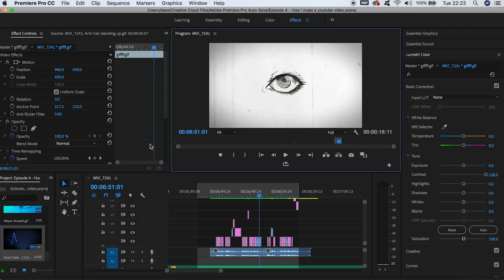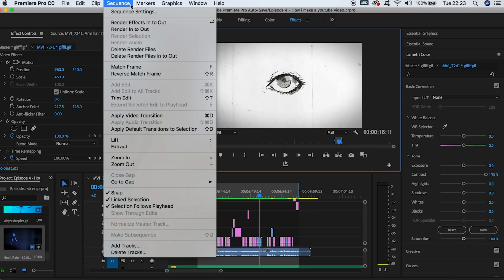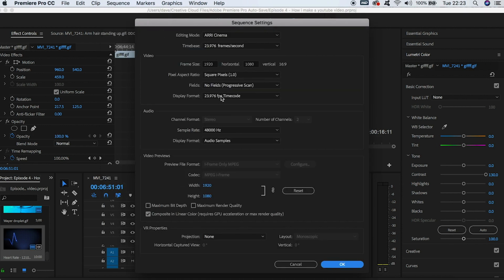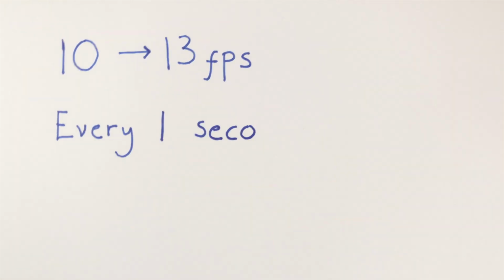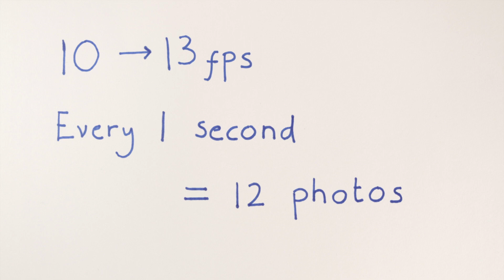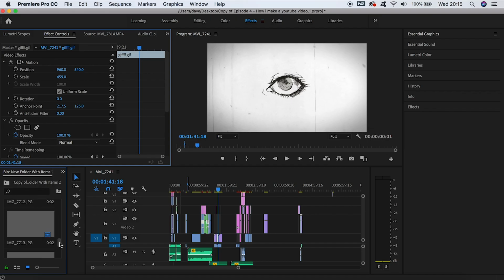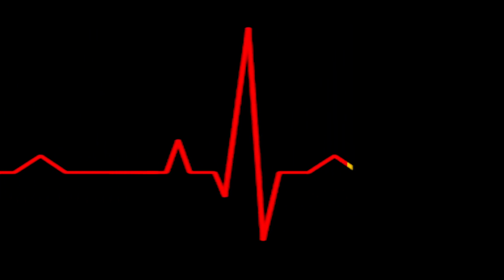HOW I EDIT A VIDEO - LIKE DAN MACE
I hope you like this video and that is gives you a little bit of an insight into how I make my YouTube videos!

Would love to connect with anyone who loves creating like me and as always I would love any feedback you have!

My Gear:
Camera: Canon 200D
Mic: MOVO RX10
Gimbal: Zhiyun Crane plus
Tripod: Velbon CX888 and Joby Goriallpod SLR zoom